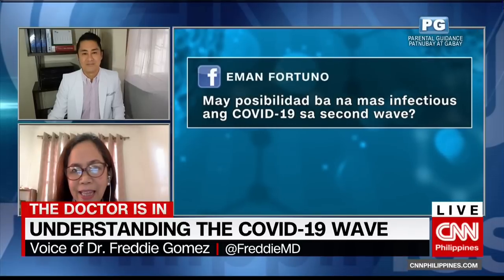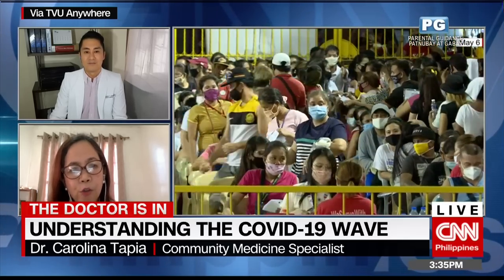Understanding the Covid-19 wave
Welcome to The Doctor Is In — your daily guide to virtual care in this time of the coronavirus.
In this episode, Dr. Freddie Gomez and his guests talk about the COVID-19 wave, newer symptoms being discovered, and ways to take care of your oral health during this time.